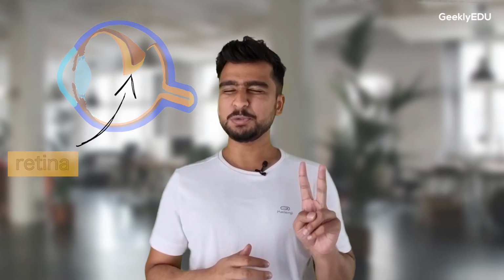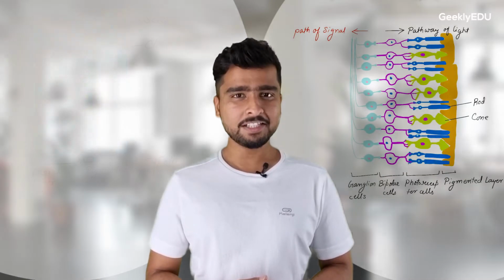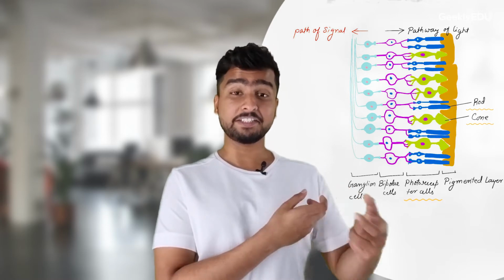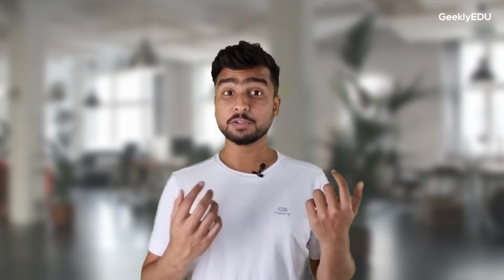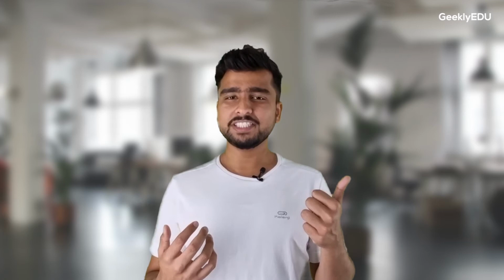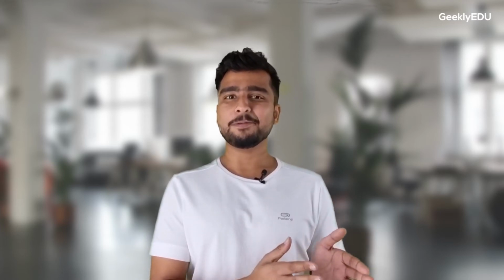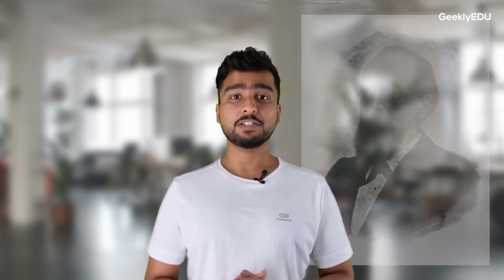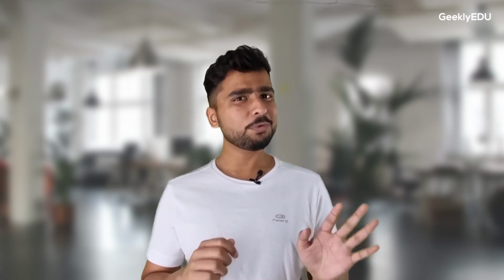How do we see colors | Trichromatic Theory & Eye Anatomy with GeeklyEDU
😎 Stuck on your homework? A blue sky, a red rose, we see colors everywhere – how exactly this happens? Do colors really exist? What was Young-Helmholtz Trichromatic? Why was Opponent Process Theory Needed? What is Retinex Theory?

Welcome to GeeklyEDU Biology! Let’s start by understanding the three layers of the eye - the sclera, the choroid and the retina. We’ll go over the rods and cones and understand the three main theories. Get through this video to understand how different wavelengths of light can stimulate different kinds of cone cells. Finally, we’ll understand the science behind seeing colors.
Watch our video and find out more about yourself!

0:00 How do we see colors?
0:42 Structure of Eye
1:43 Photoreceptor Cells
4:11 Young-Helmholtz Trichromatic Theory
5:54 Opponent Process Theory
7:00 Retinex Theory

✔️ Want to boost your academic performance? We post short educational videos daily.